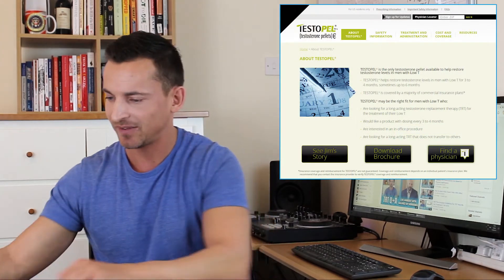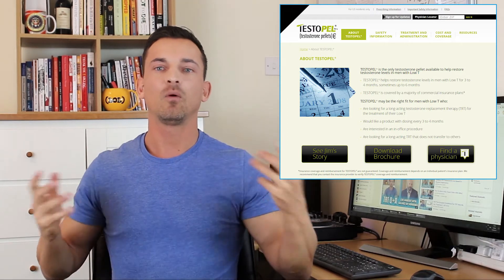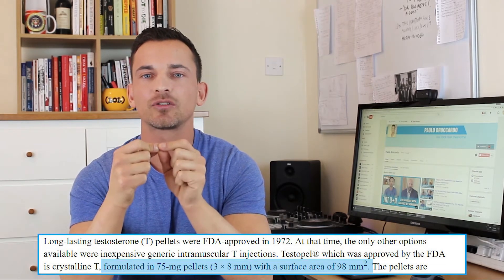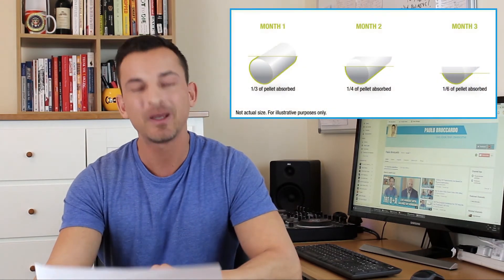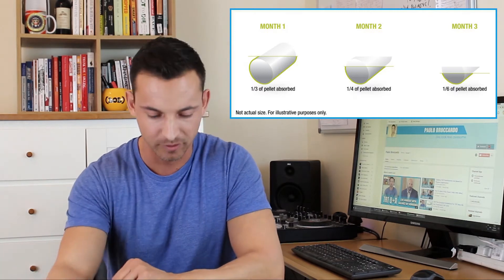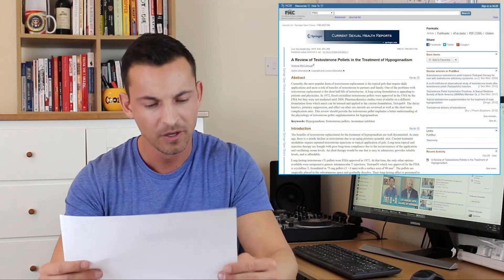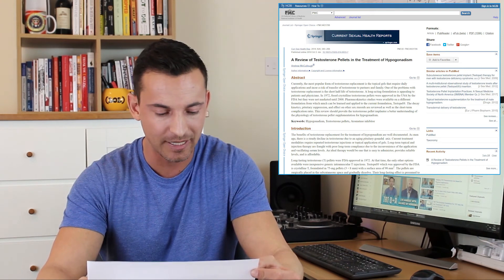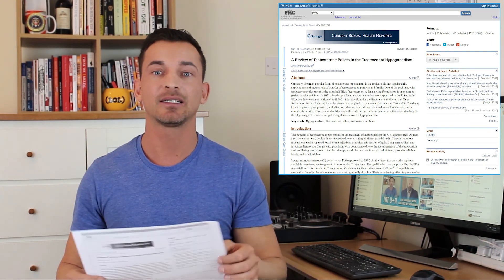What Are Testosterone Pellets And How Do They Work?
I recently heard about testosterone pellets for the first time, which I'm a little embarrassed to admit. So I decided to do a bit of research and find out what they are and how these pellets are used in Testosterone Replacement Therapy.